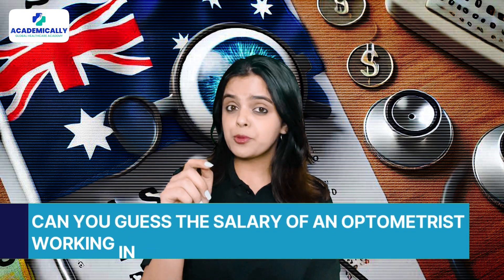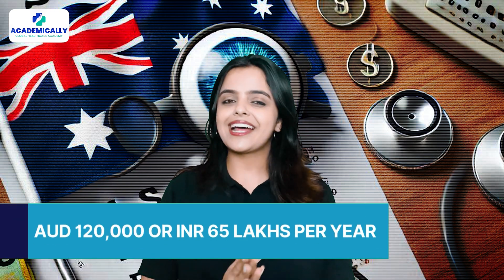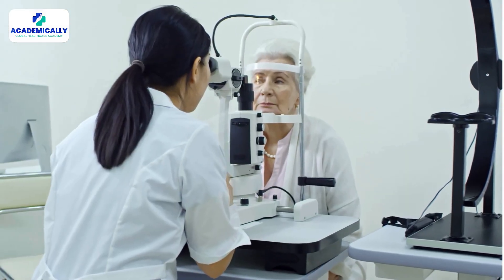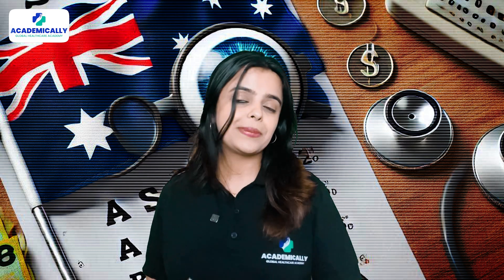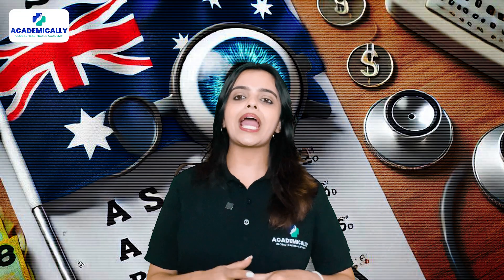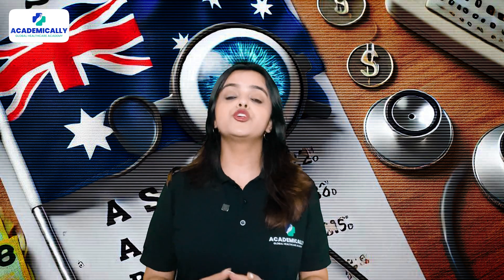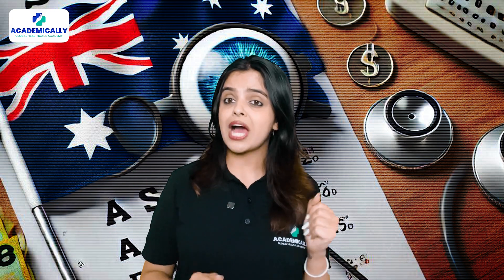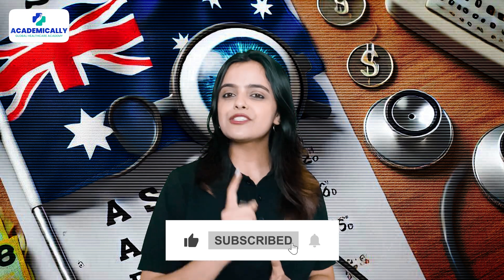Optometrist Salary in Australia | Optometrist Career Opportunity in Australia | OCANZ COE Exam Prep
☝Checkout Our OCANZ Exam Preparation Course Link☝

Did you know that optometrists in Australia earn an average of AUD 120,000 (INR 65 lakhs) per year? Whether you're just starting out with AUD 105,000 (INR 56 lakhs) or climbing to a seasoned professional's AUD 168,290 (INR 90 lakhs), the financial rewards are incredible.

Curious about how to join this amazing profession? From skill assessments with OCANZ to clinical exams, the pathway is clear—and we're here to guide you every step of the way.

At Academically, we help aspiring optometrists achieve their dreams of working in Australia and New Zealand. Ready to take the first step towards your dream optometry career? Watch now to learn about the process and salary secrets of Australian optometrists!

🤔Curious to know more about becoming an Optometrist in Australia?